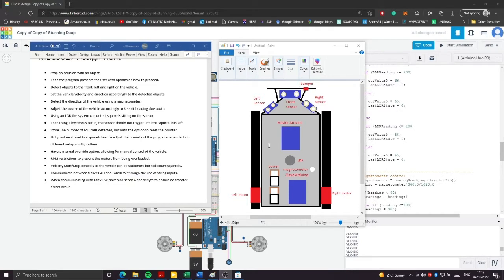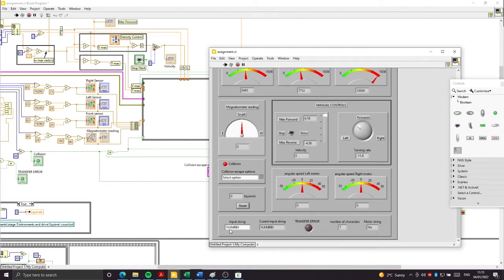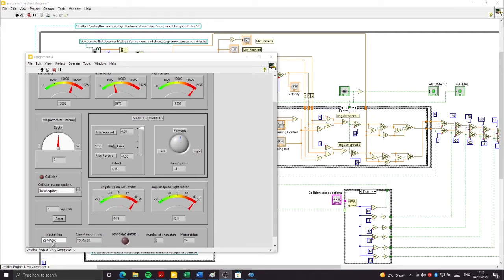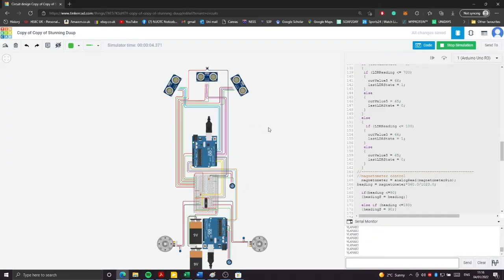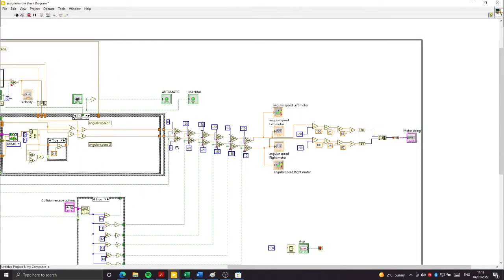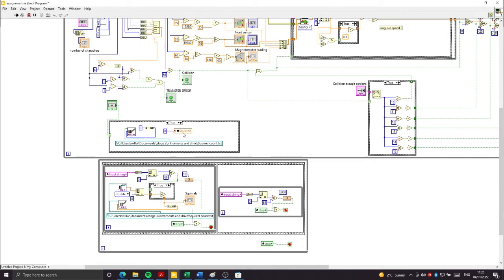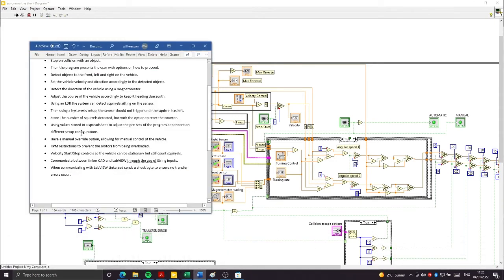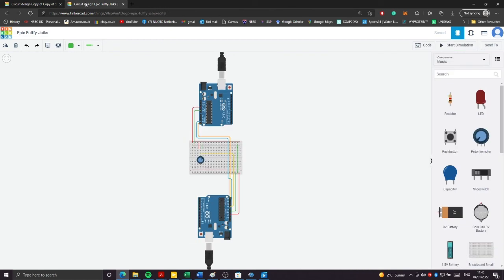MEC3027 WILLIAM WASSON